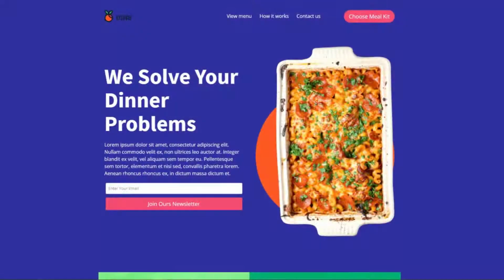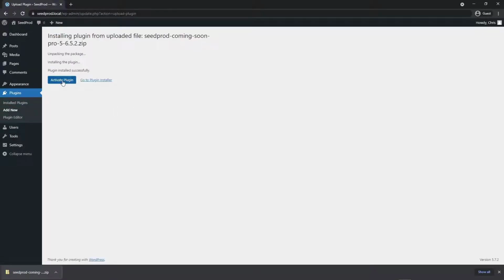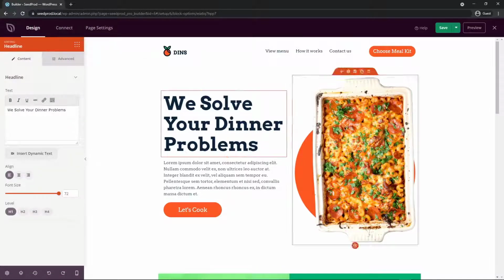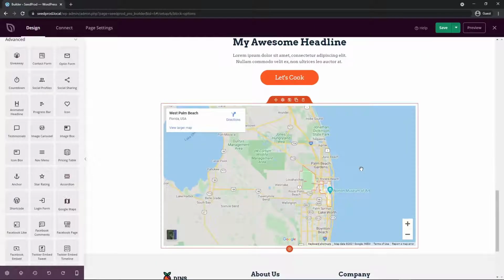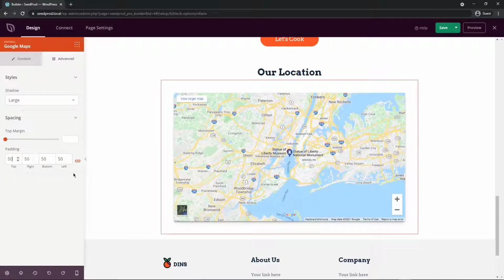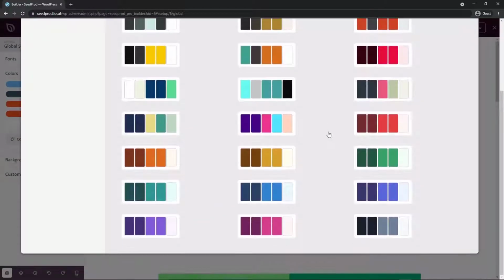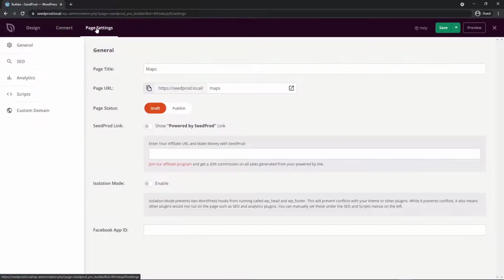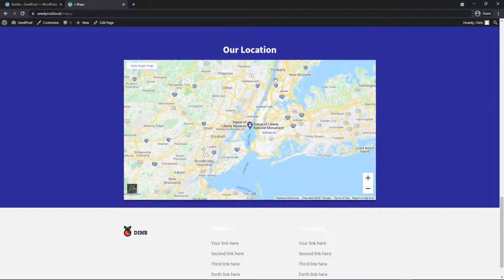How to Embed Google Maps in WordPress Landing Pages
Adding content like maps, audio, and video to your site is an excellent way to create an interactive experience for your visitors. In addition, it’s a helpful way to give users the information they need.

In this video, I will show you the quick and easy way to Embed Google Maps in WordPress Landing Pages.

Timestamps:
00:00 - Introduction
00:30 - Installing SeedProd
01:29 - Import landing page template
02:12 - Quick overview of SeedProd page builder
03:26 - Add Google Maps in the landing page
05:24 - Mobile preview
05:37 - Global settings
06:38 - Adding an opt-in form
07:33 - Page settings
08:39 - Publish & preview Google Maps page
09:00 - Outro

In this video, I will walk you through how to embed Google maps into WordPress landing pages easily with the SeedProd page builder. The video will go into details on SeedProd, how to install the Pro version, how to import a pre-made template, and how to insert the Google maps block.

Even though the video is just over 9 minutes long, you will realize that you can accomplish adding Google maps into your WordPress landing pages in seconds.

I will also go through quickly how to add an opt-in form so you can collect emails and how to connect this to your favorite 3rd party email marketing service.